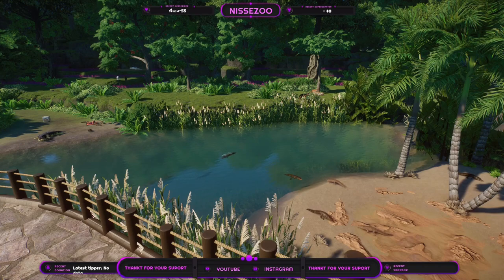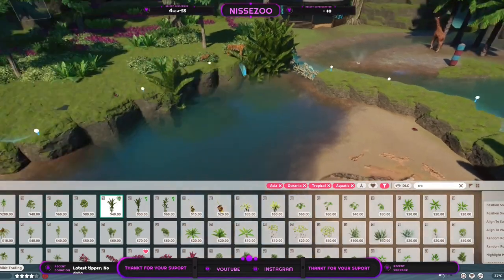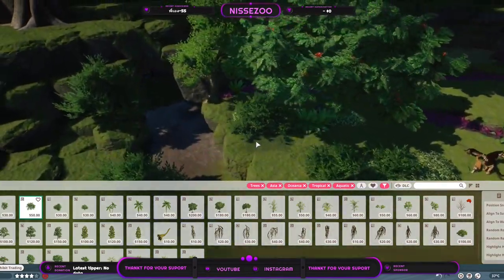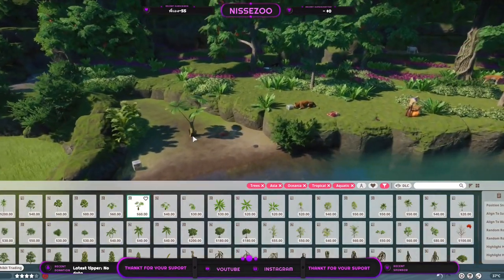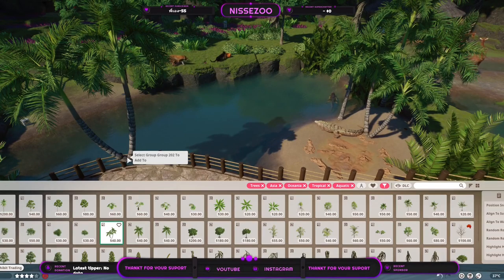Saltwater Crocodile - Tzula Zoo - Planet Zoo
Welcome to Tzula Zoo, a Place for People that Loves to see Animal in a mor Natural Habitat.
Today i Build a Litle Home for the Saltwater Crocodile.

Saltwater Crocodile Remaster and New Variant by Gabboi, MGR, buffzoo and Narwhaler